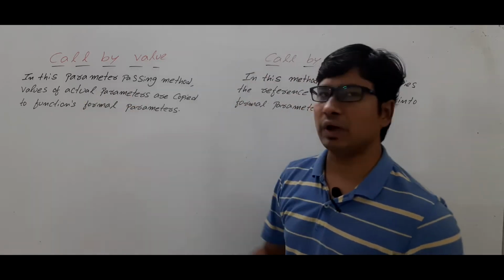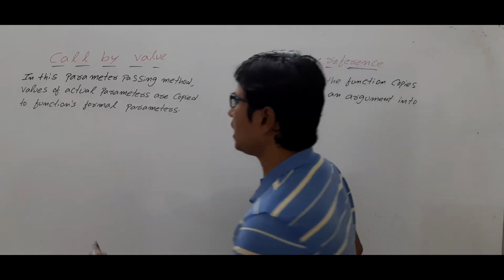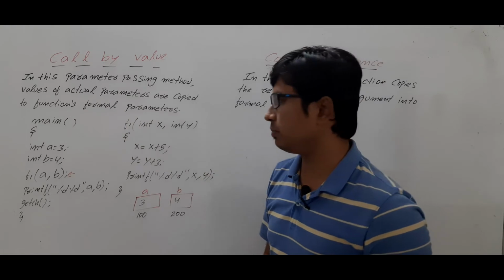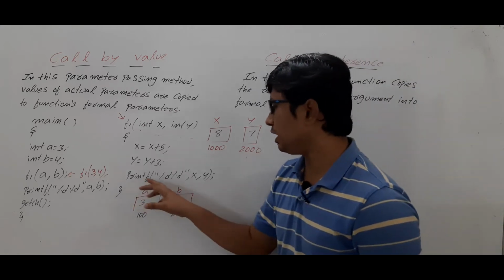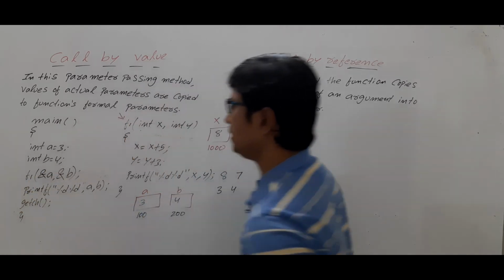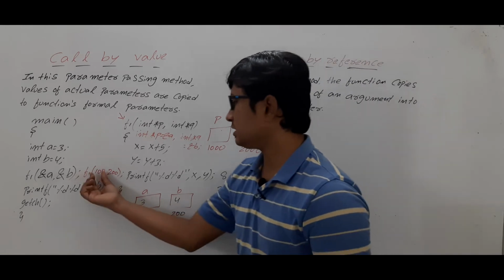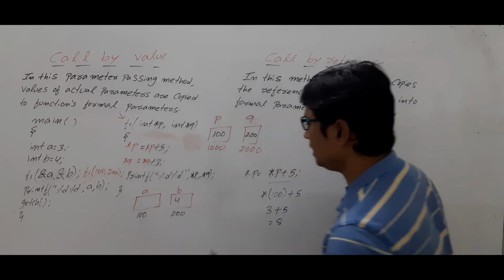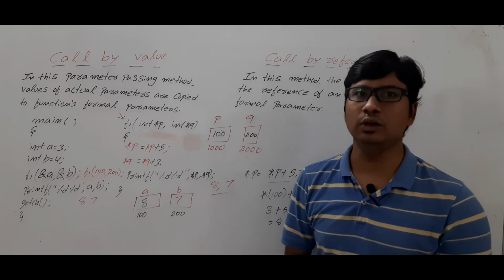L 69: CALL BY VALUE AND CALL BY REFERENCE IN C | POINTERS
In this video, I have discussed about call by value and call by references in c
call by value 0:26
Example on call by value 1:56
Call by reference 6:08
Example on call by reference 6:47